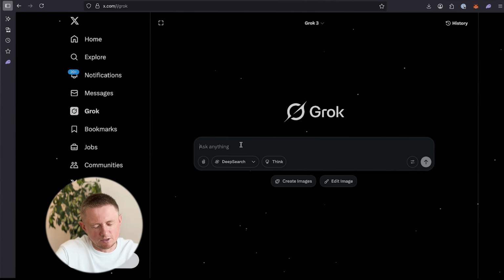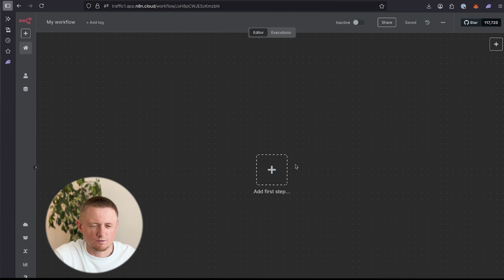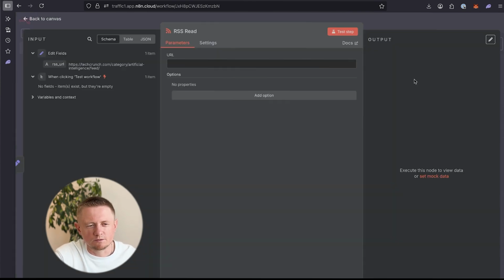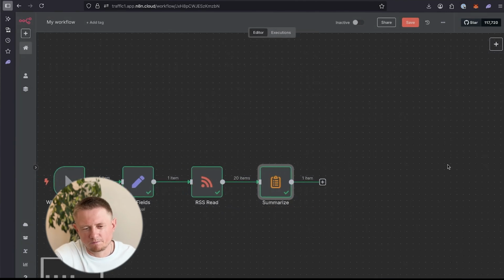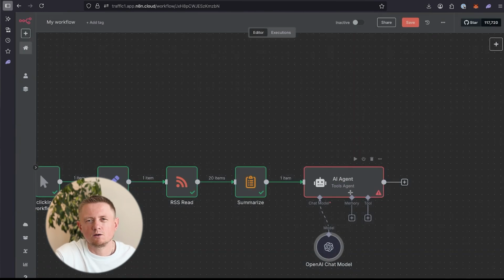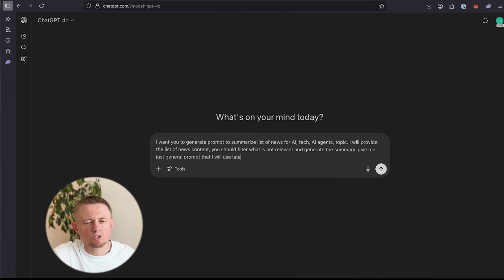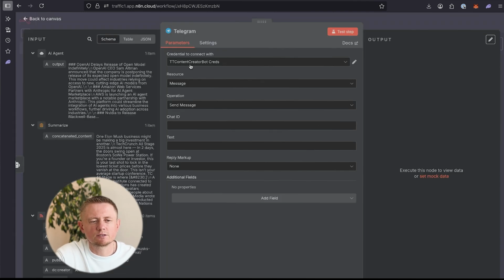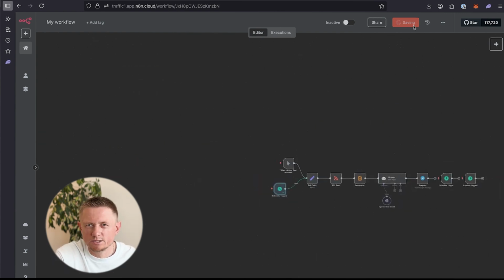AI Agents Explained So Anyone Can Get It!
Many are discussing AI Agents, but few understand them. This video tutorial offers an easy way to create your first AI agent.